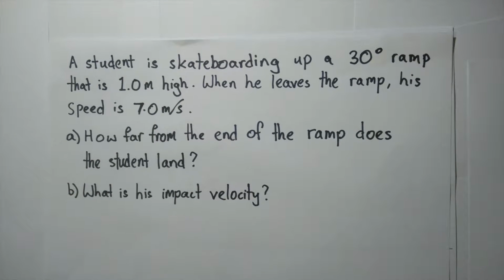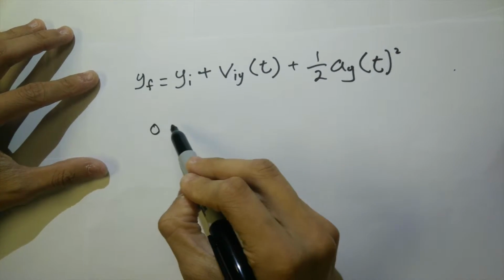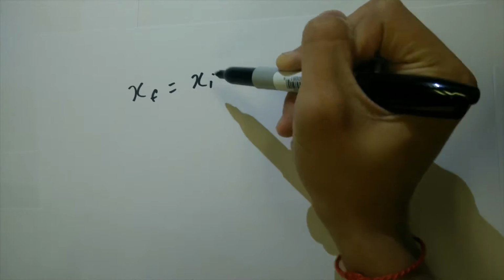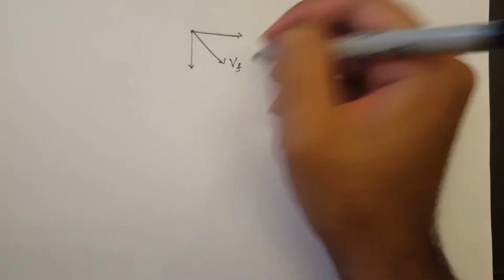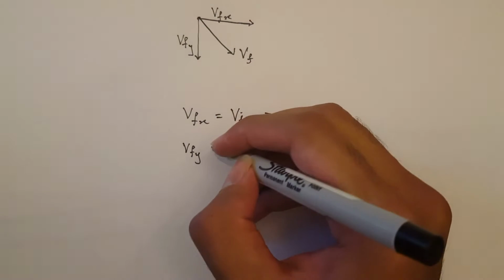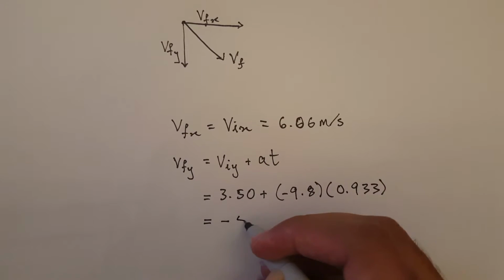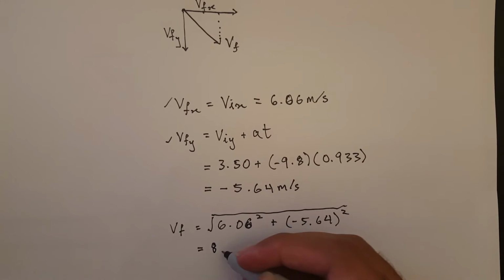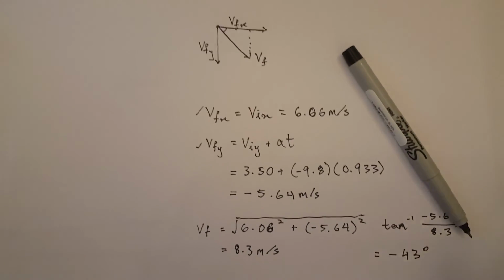Physics 1 ADP Assignment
physic assignment